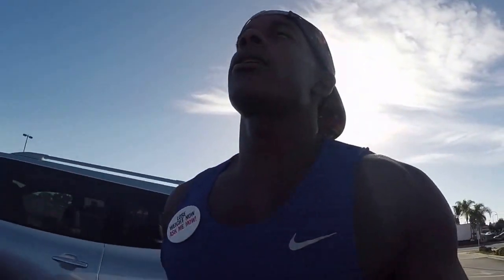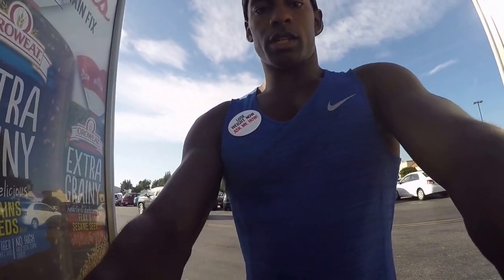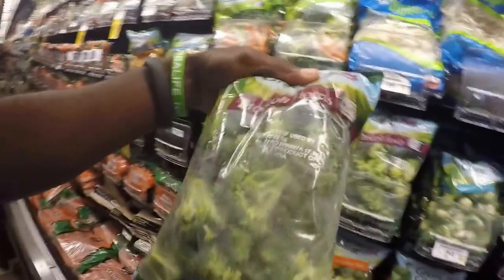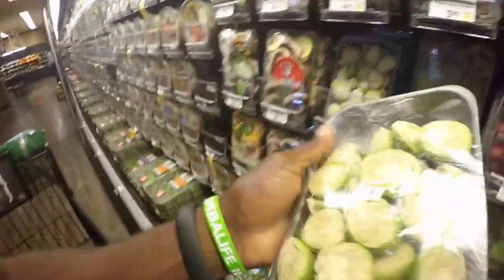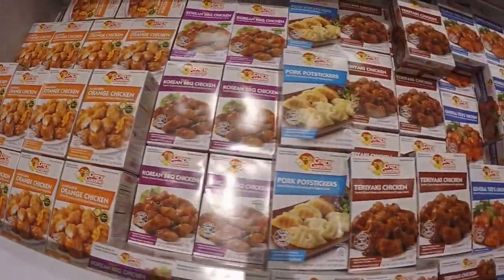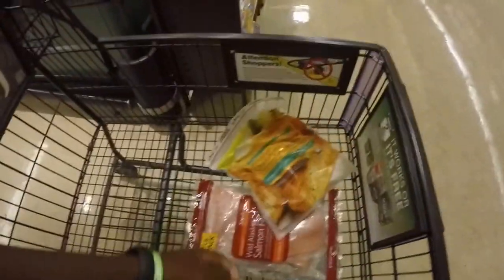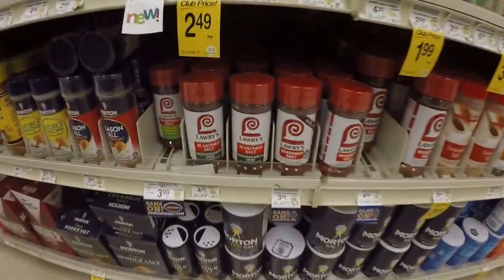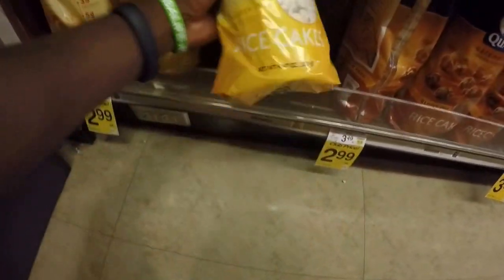Health Shopping 101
This is a Video showing you how simple it is to make healthy decisions and exactly what to get.

Know if this Video was Helpful